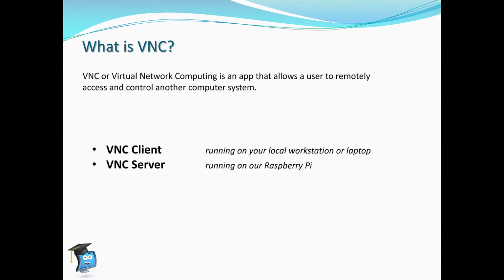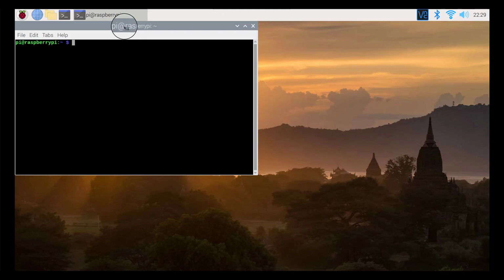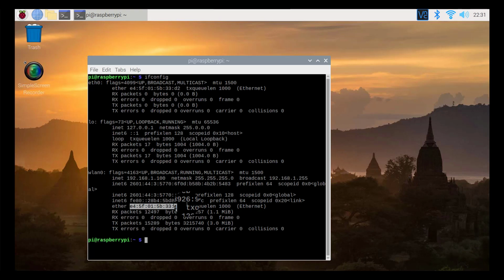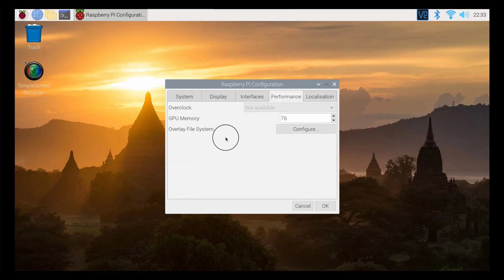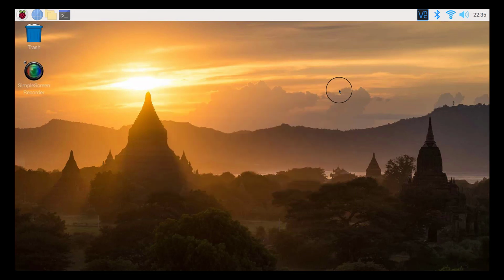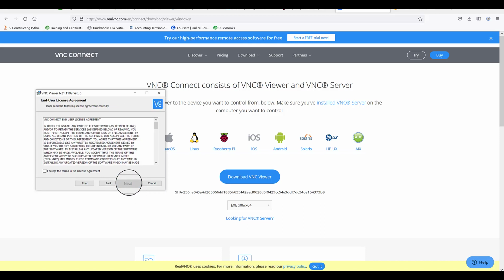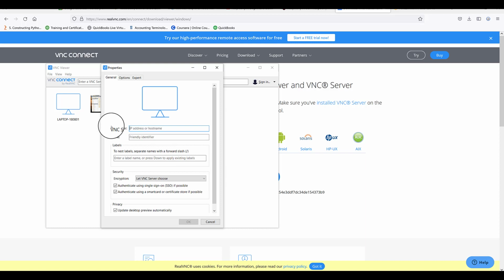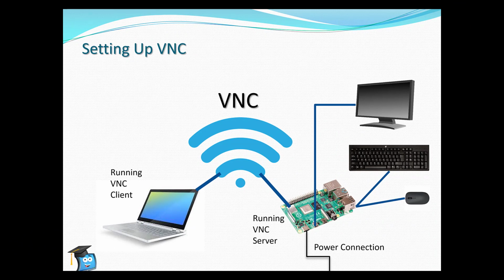V1217 Raspberry Pi Configuring VNC